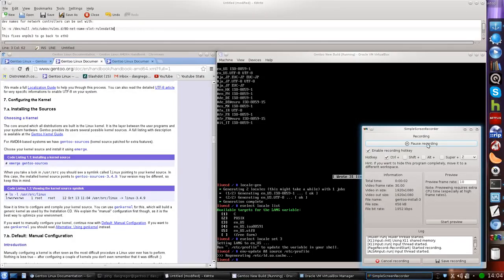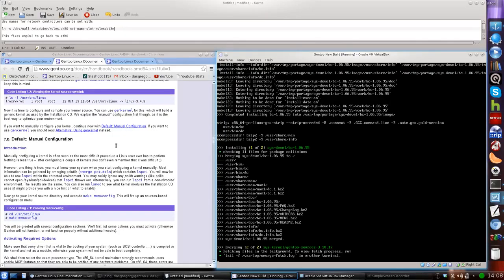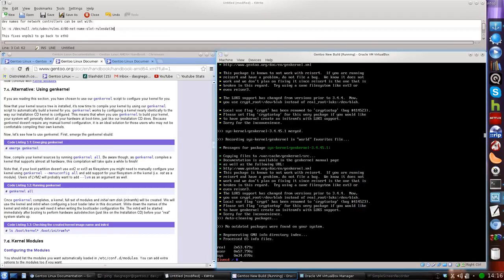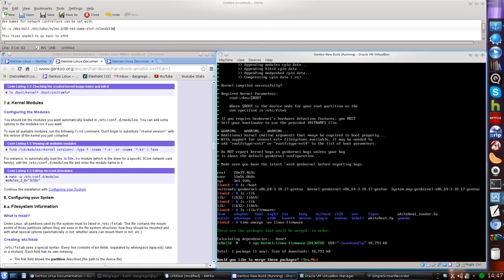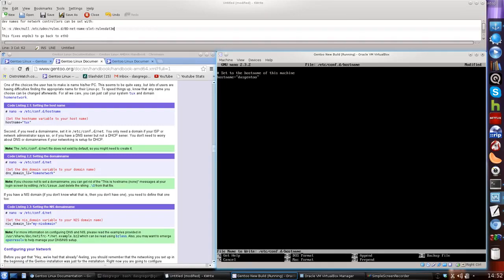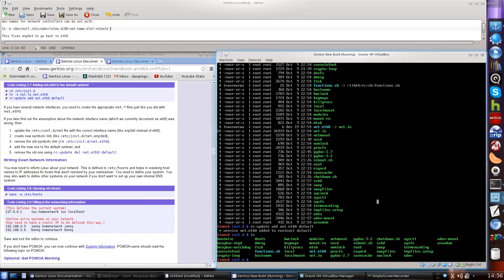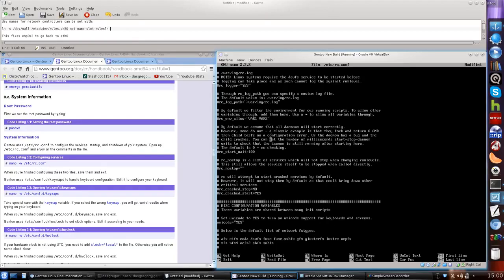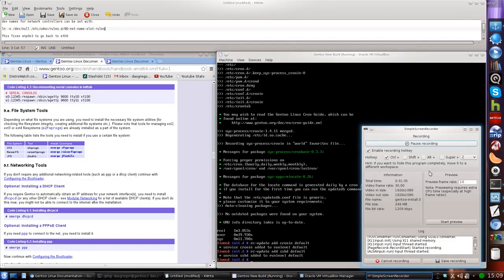Gentoo Install Guide 3_5.mp4